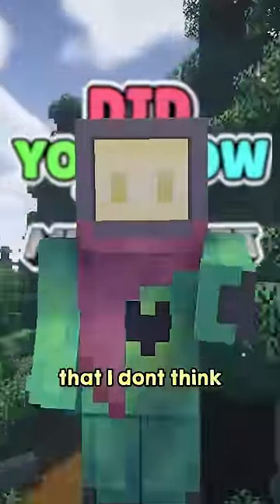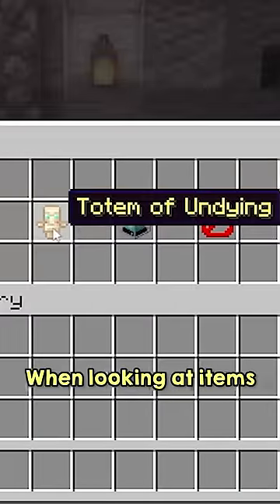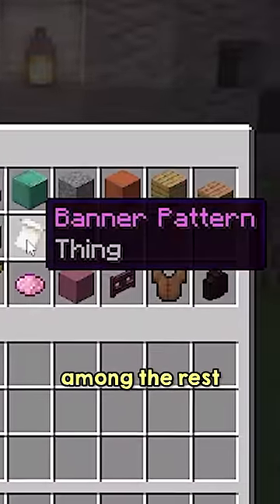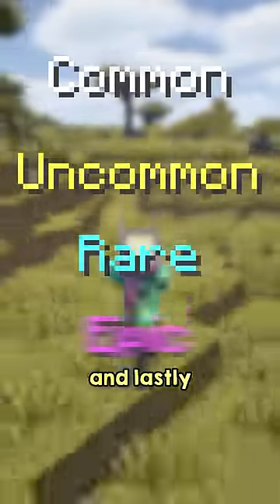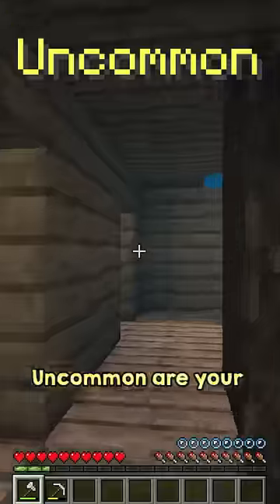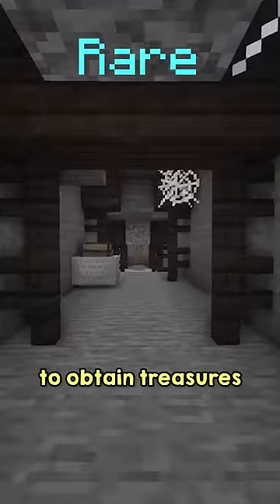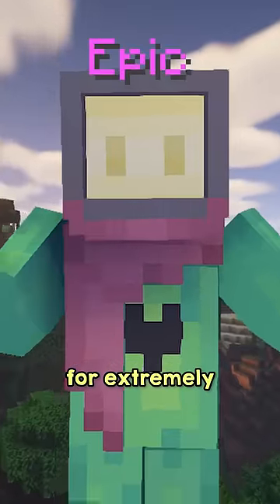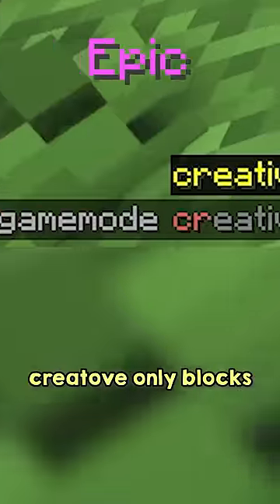The Minecraft Feature NO ONE Knows...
This Minecraft Feature has no practical use. You're Welcome!